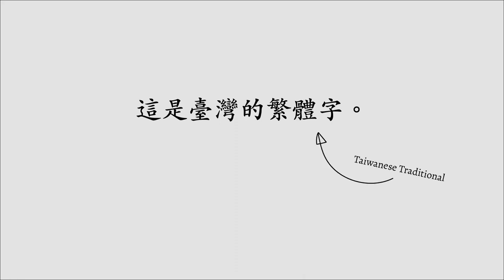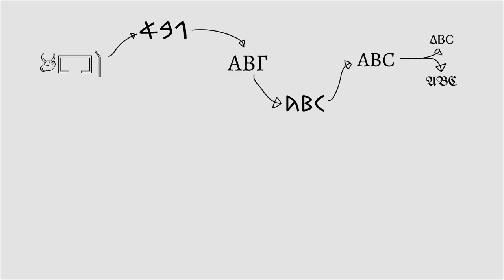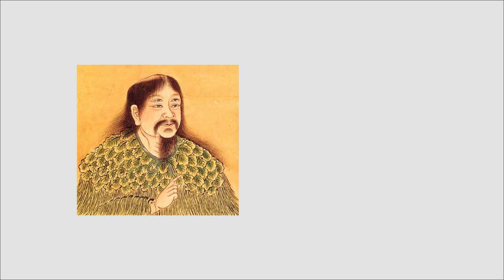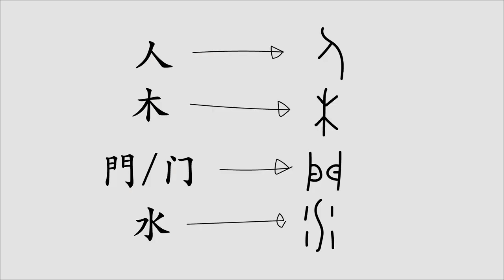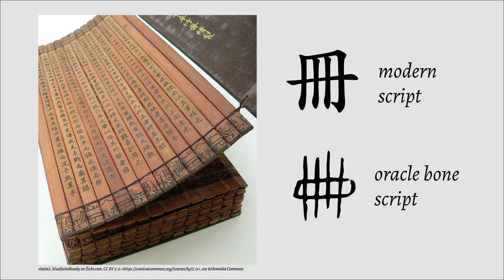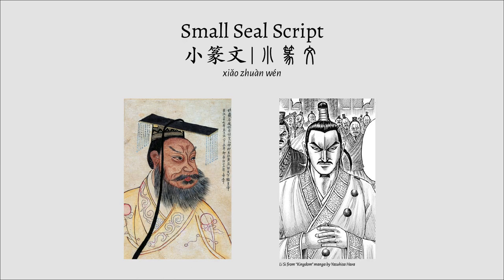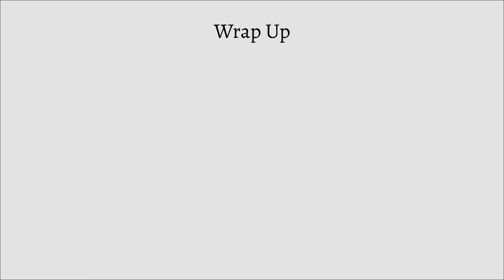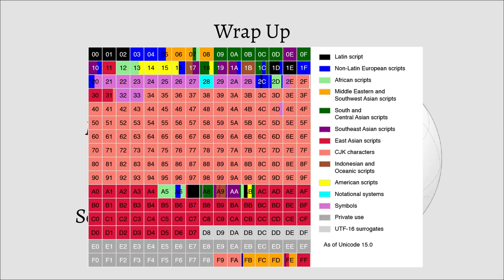History of Chinese Characters, Part 1: the Shapes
Chinese characters have had many different forms over the years.

Bibliography.

Handel, Zev. Sinography: The Borrowing and Adaptation of the Chinese Script. BRILL, 2019.

Li, Yu. The Chinese Writing System in Asia : An Interdisciplinary Perspective. London: Routledge, Taylor & Francis Group, 2020.

Norman, Jerry. Chinese. Cambridge: Cambridge University Press, 2012.

裘錫圭. Xigui Qiu, Gilbert Louis, and Jerry Norman. Chinese Writing / Chinese Writing. Berkeley, California: Society For The Study Of Early China And The Institute Of East Asian Studies, University Of California, 2000.

Taylor, Insup, and M Martin Taylor. Writing and Literacy in Chinese, Korean and Japanese. Amsterdam ; Philadelphia: John Benjamins Publishing Company, 2014.

Yang, Lihui, Deming An, and Jessica Anderson Turner. Handbook of Chinese Mythology. Oxford [U.A.] Oxford University Press, 2008.